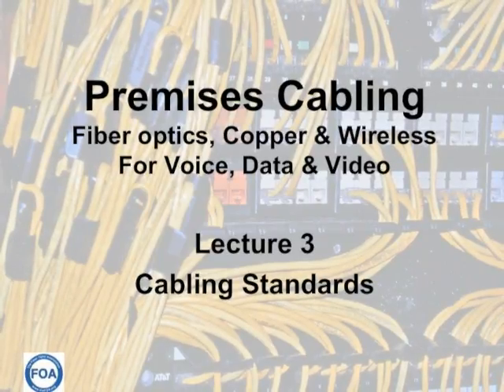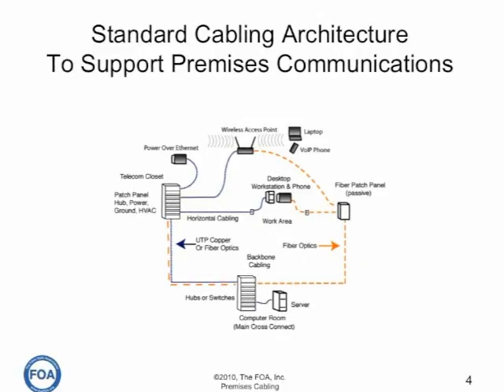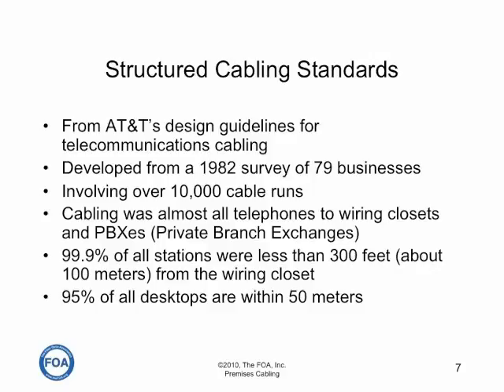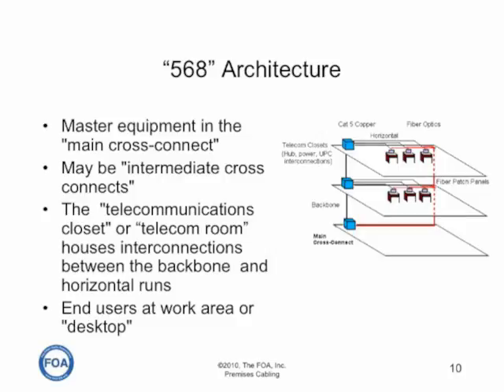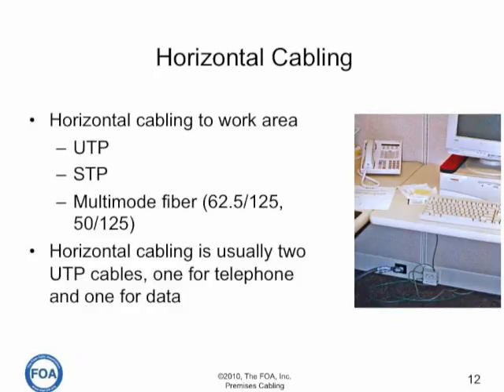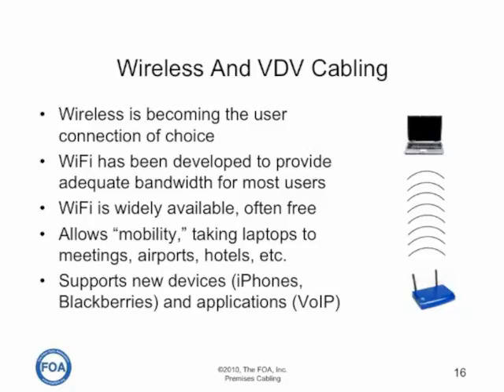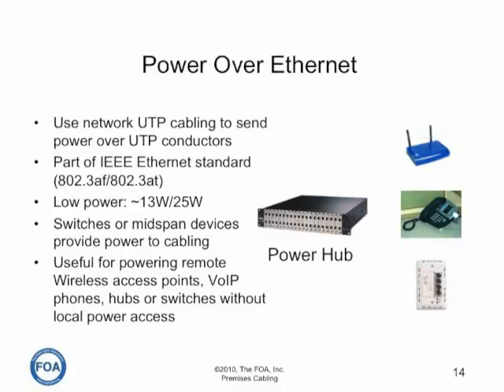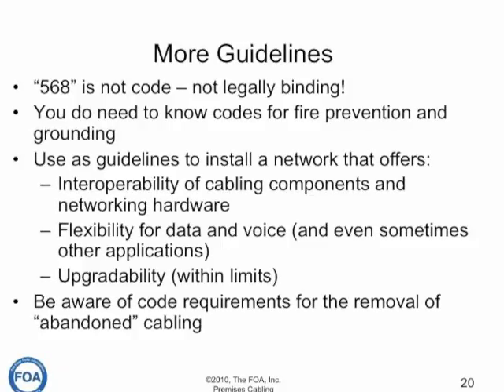Premises Cabling Lecture 3